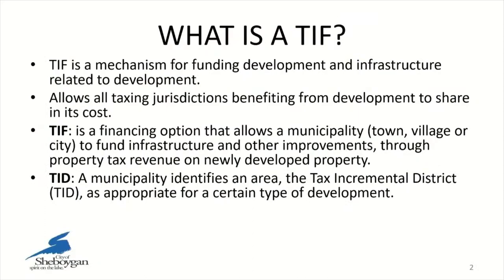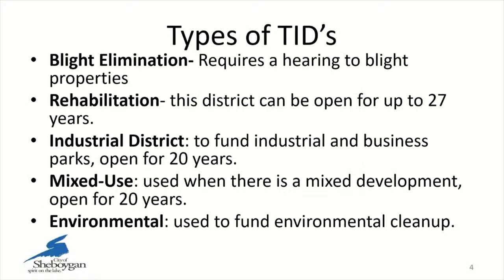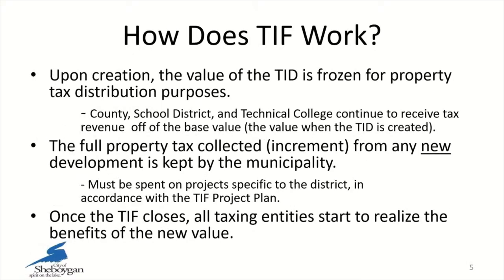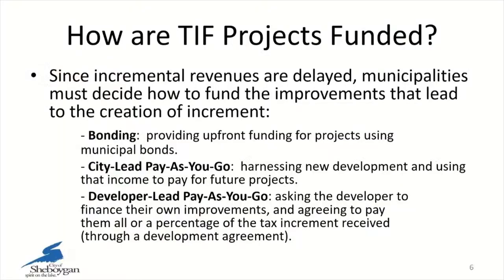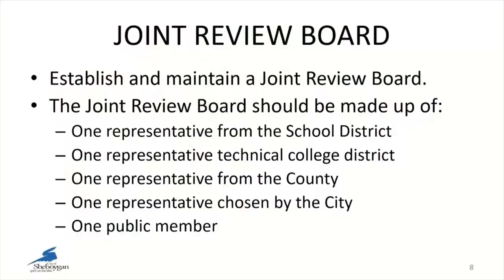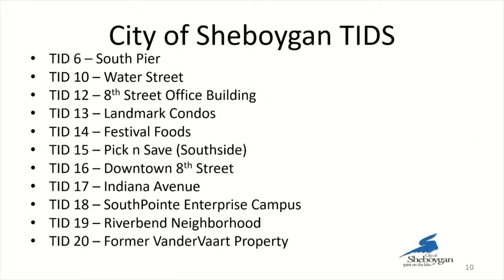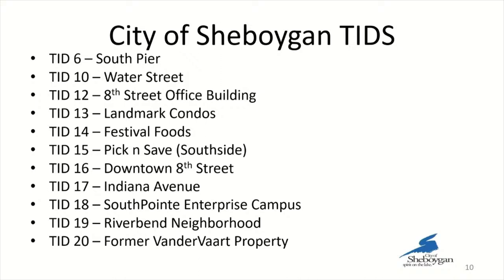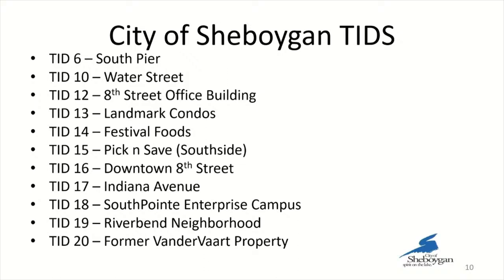TIF 101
Tax Incremental Financing (TIF) 101 by Chad Pelishek, Director of Planning and Development and Phil Cossen, Senior Vice President, Ehlers